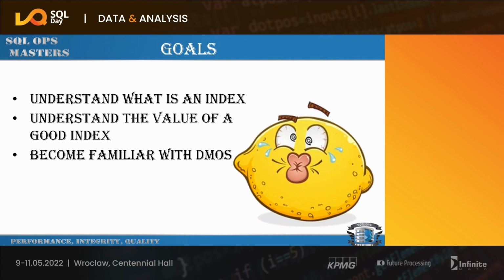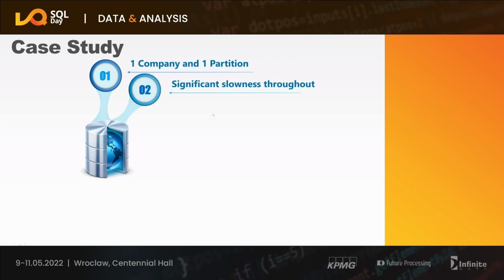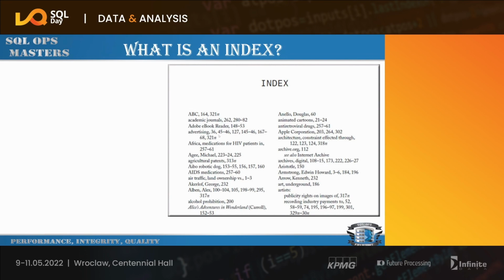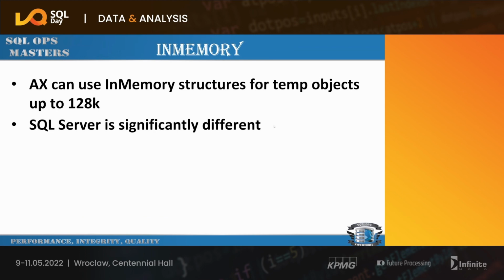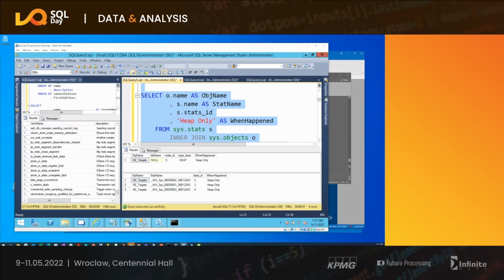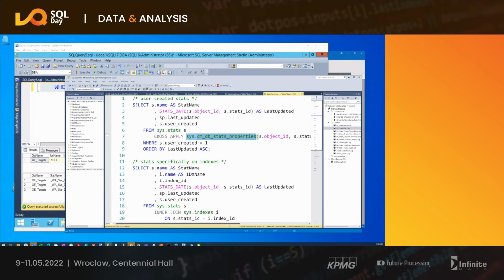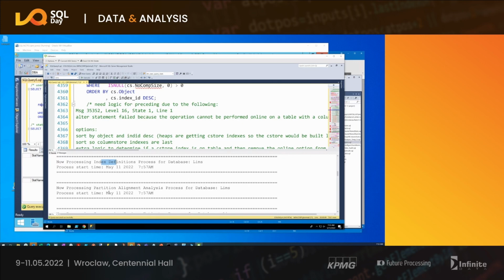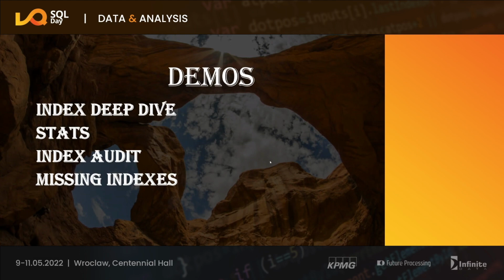SQL Day 2022 - Becoming Ever More Intimate with your Indexes - Jason Brimhall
Among the many critical and basic concepts to understand within SQL Server comes the concept of indexes. Indexes can be a significant asset or a scary detriment to your environment. During this session we will work through the basics of indexing within SQL Server and then explore some of the more interesting misconceptions I have encountered.

Do you know how useful your indexes are? Do you know if your indexes might be a bit piggy? Do you know the impact of the indexes on your execution plans? These are just a few of the many questions that I will cover throughout the session as we move quickly through this important topic.